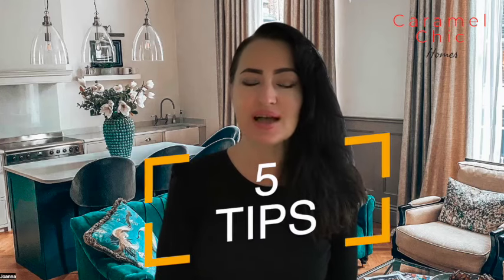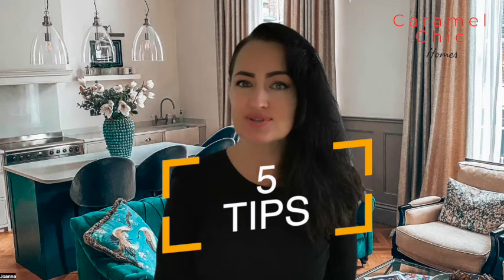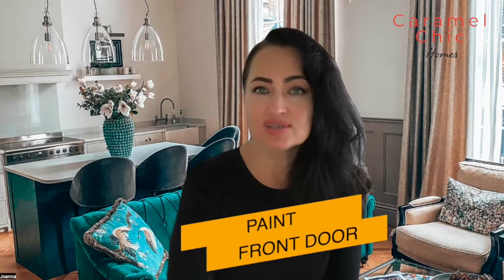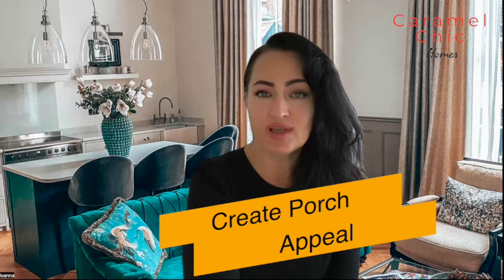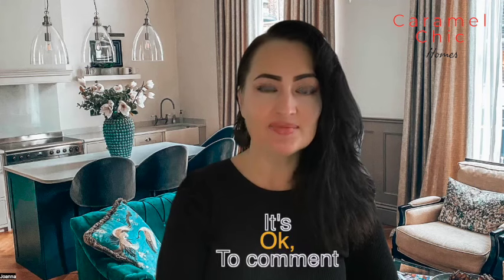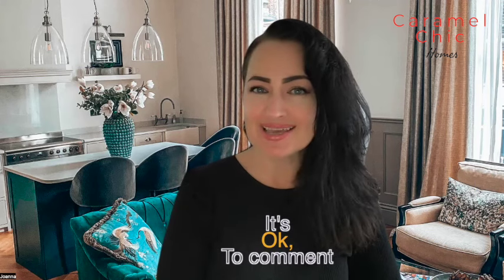Selling My Home. Curb Appeal Ideas For Front Of House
Curb Appeal Ideas to transform your front entrance in minutes!

 𝗬𝗼𝘂 𝗮𝗿𝗲 𝘄𝗮𝘁𝗰𝗵𝗶𝗻𝗴 𝗥𝗲𝗮𝗹 𝗘𝘀𝘁𝗮𝘁𝗲 𝗕𝗿𝗼𝗸𝗲𝗿, 𝗝𝗼𝗮𝗻𝗻𝗮 𝗣𝗶𝗲𝘁𝗸𝗶𝗲𝘄𝗶𝗰𝘇 𝘄𝗶𝘁𝗵 𝗖𝗮𝗿𝗮𝗺𝗲𝗹 𝗖𝗵𝗶𝗰 𝗛𝗼𝗺𝗲𝘀 𝗽𝗼𝘄𝗲𝗿𝗲𝗱 𝗯𝘆 𝗣𝗿𝗲𝗺𝗶𝗲𝗿 𝗦𝗼𝘂𝘁𝗵 𝗡𝗼𝗿𝘁𝗵 𝗖𝗮𝗿𝗼𝗹𝗶𝗻𝗮.
⭐⭐⭐⭐⭐ ʜɪɢʜʟʏ ʀᴀᴛᴇᴅ
𝗟𝘂𝘅𝘂𝗿𝘆 𝗛𝗼𝗺𝗲 𝗖𝗲𝗿𝘁𝗶𝗳𝗶𝗲𝗱 𝗯𝘆 𝘁𝗵𝗲 𝗥𝗲𝘀𝗶𝗱𝗲𝗻𝘁𝗶𝗮𝗹 𝗥𝗲𝗮𝗹 𝗘𝘀𝘁𝗮𝘁𝗲 𝗖𝗼𝘂𝗻𝗰𝗶𝗹